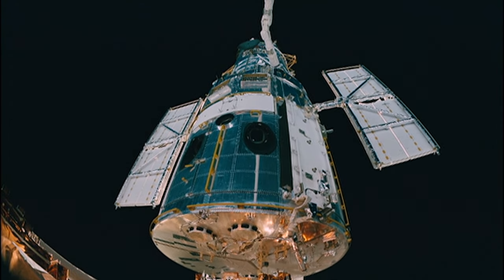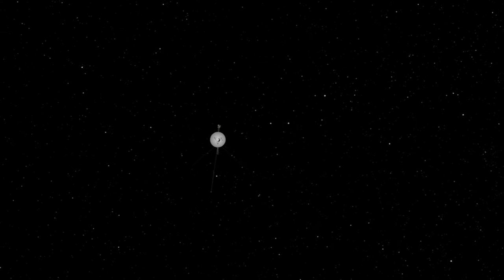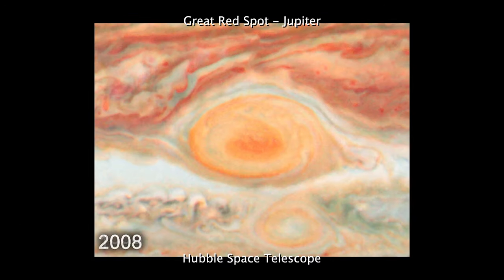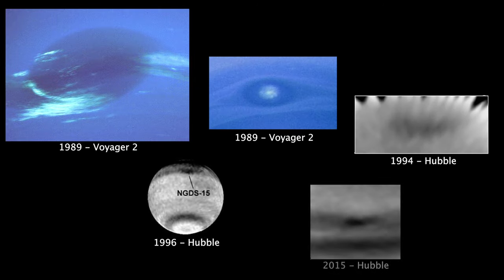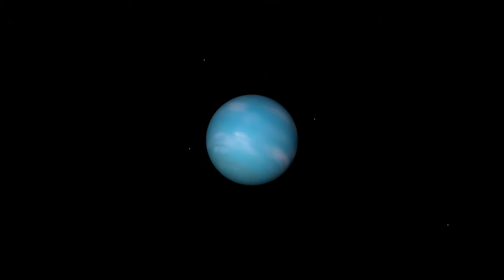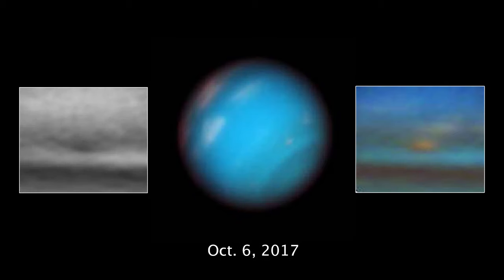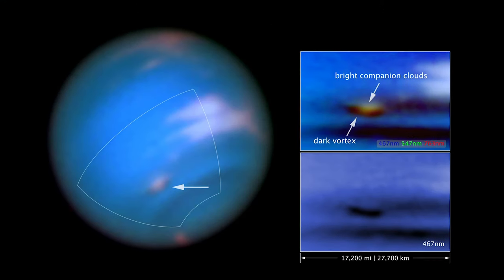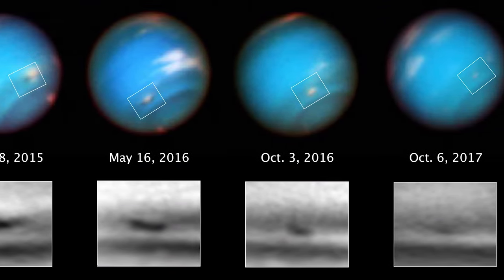Hubble Watches Neptune’s Dark Storm Die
For the first time, NASA's Hubble Space Telescope has captured time-lapse images of a large, dark storm on Neptune shrinking out of existence. A recent Hubble program called Outer Planets Atmosphere Legacy, or OPAL, provides yearly global maps of our gas giant planets, allowing planetary scientists to view changes in formations such as Neptune's dark storms.